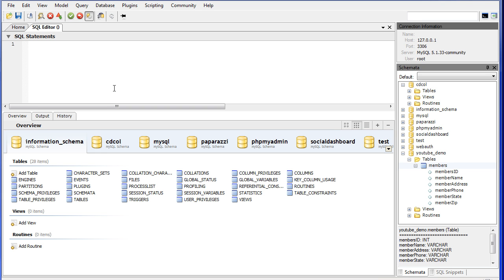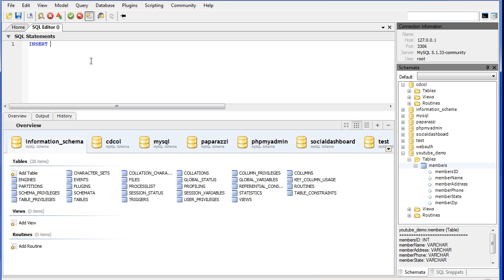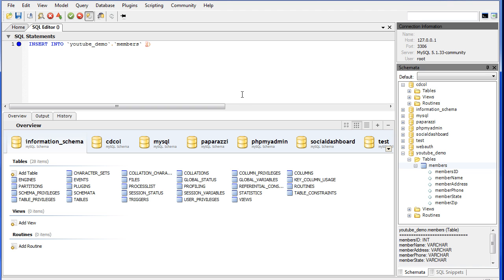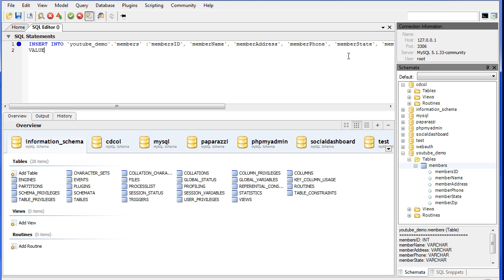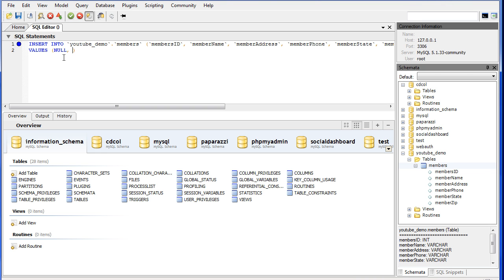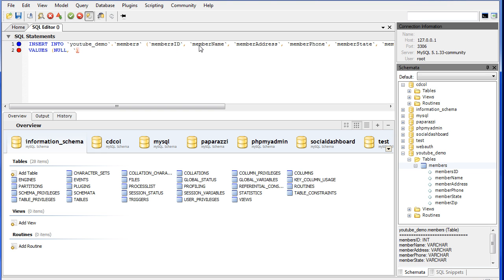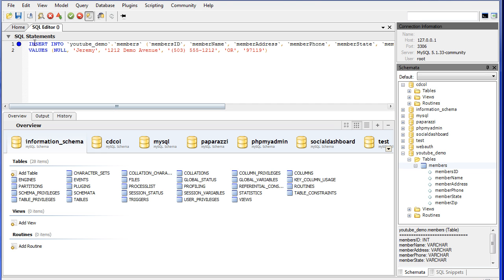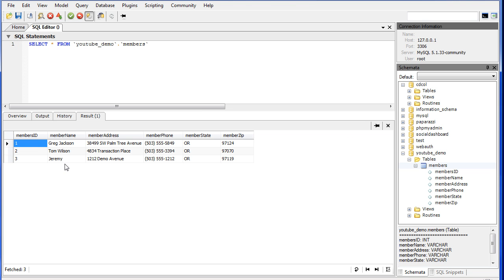MySQL - The Basics Part 2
I continue the MySQL tutorials with a quick introduction to the INSERT statement. We show to insert data in MySQL